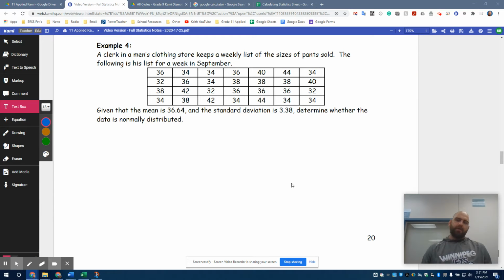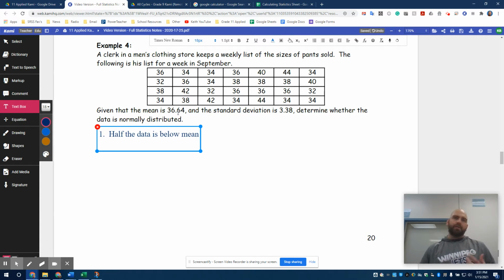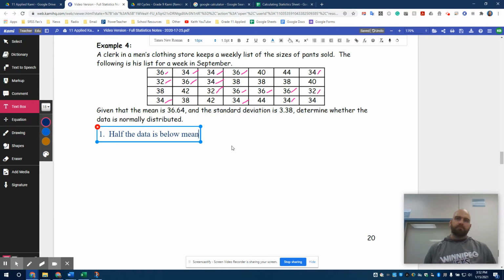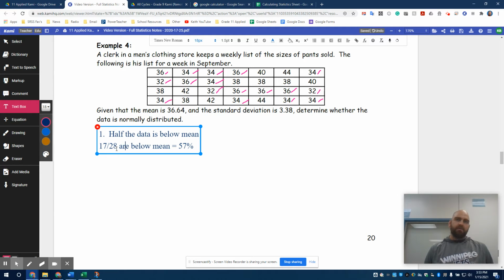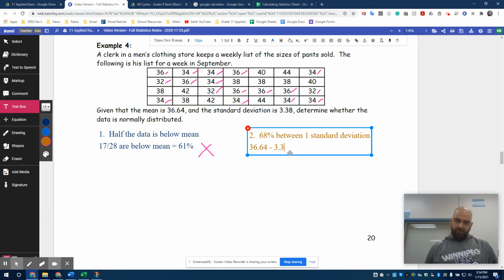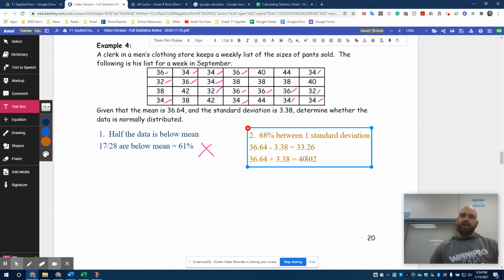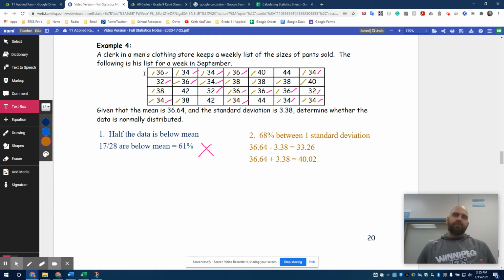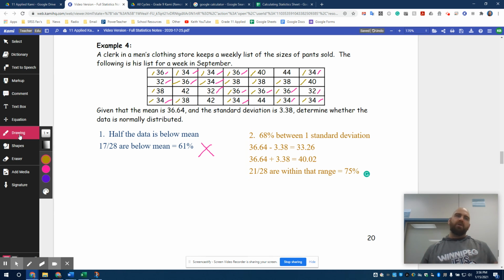St 04 56 Checking if a Data Set is Normally Distributed